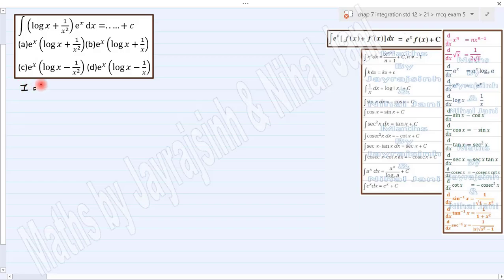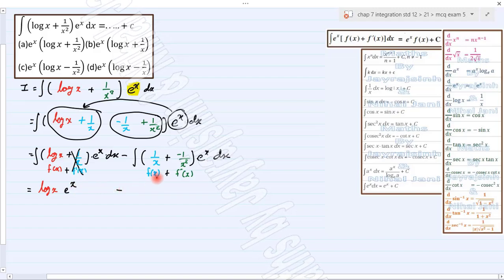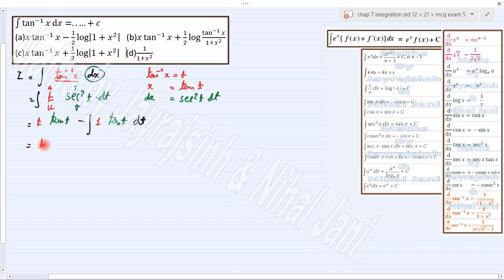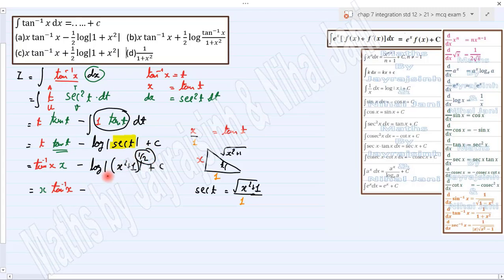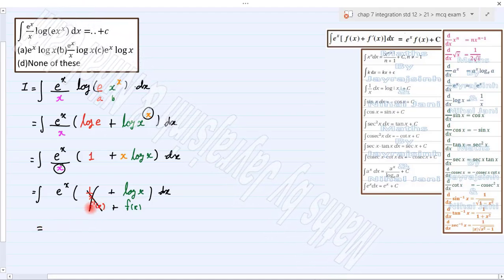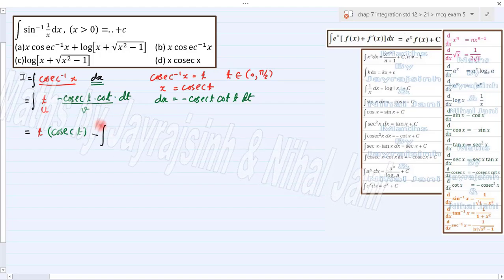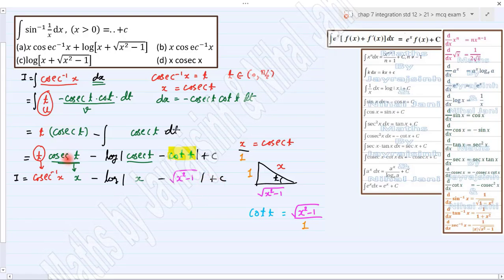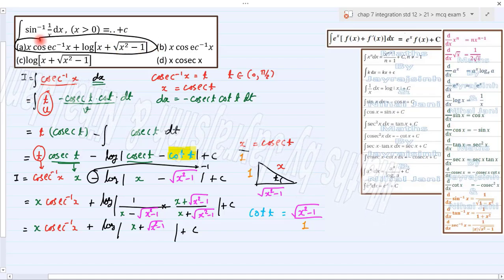MCQ part 11 integration ex 7.6 chap 7 STD 12 MATHS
part 1 mcq exam 5 L2